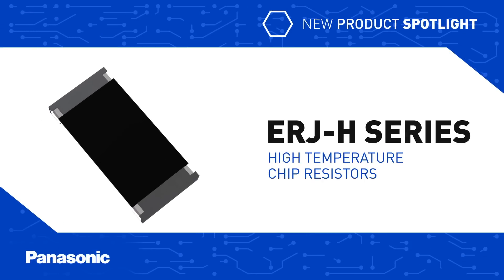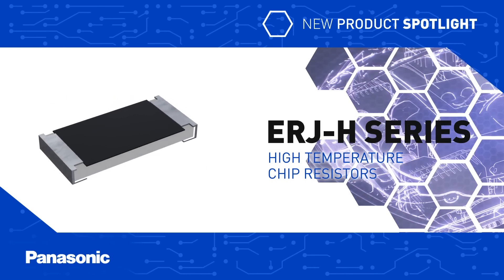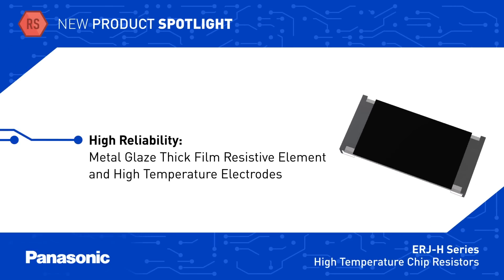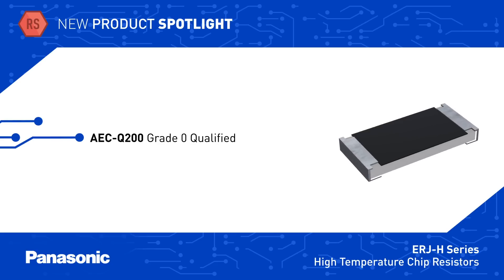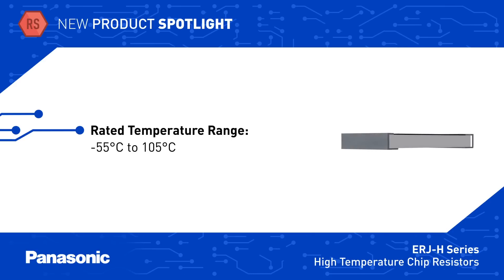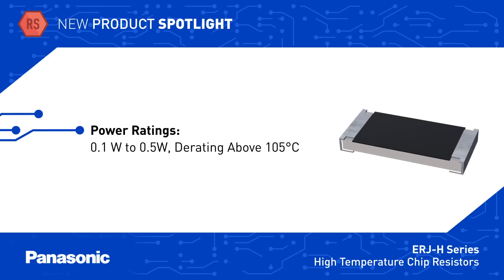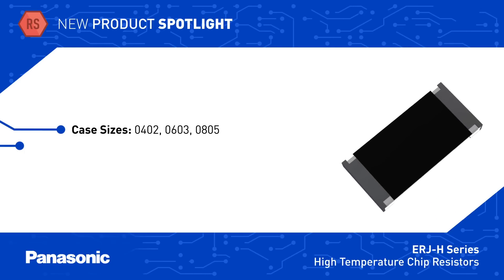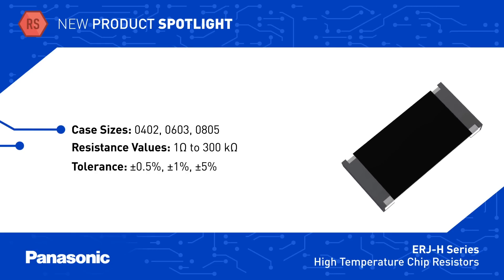Panasonic's ERJ-Hxx Series Resistor Product Line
Panasonic's ERJ-Hxx Series Resistor product line achieves a maximum Category Temperature of 175°C and a maximum Rated Operating Temperature of 105°C. These NEW ERJ-Hxx Series Automotive Grade Thick Film Chip Resistors endured 1000 cycles of thermal shock testing by Panasonic in which they were exposed to heat ranging from -55°C to +175°C. The ERJ-Hxx Series Resistors offer small size, higher power Resistor alternatives that provide enhanced flexibility of PCB design by reducing solder-joint crack risk.